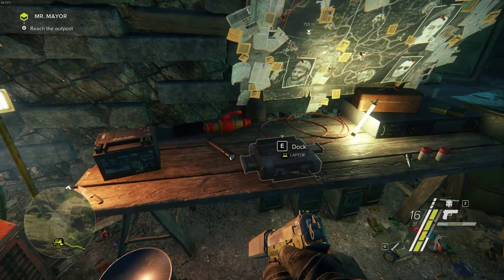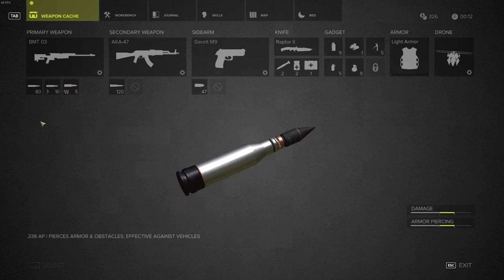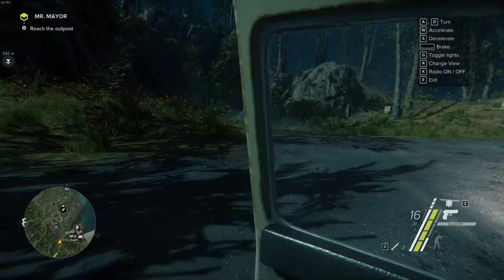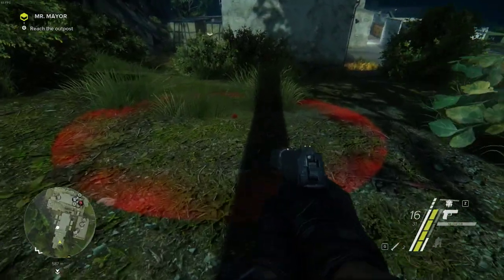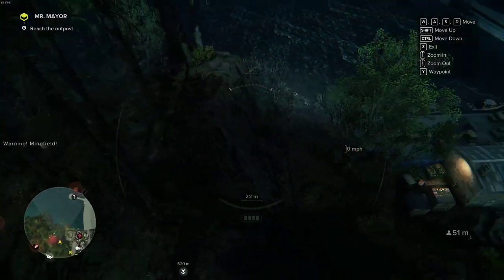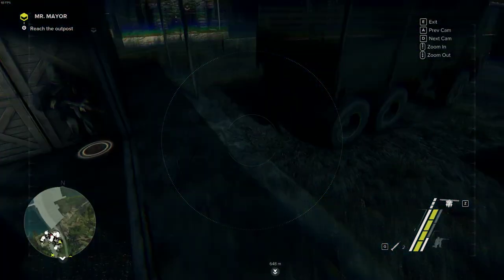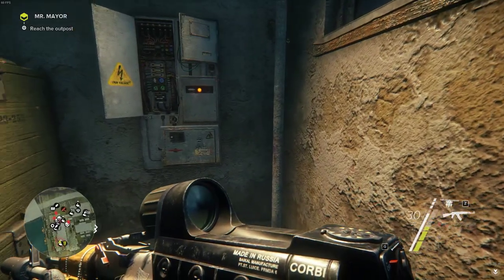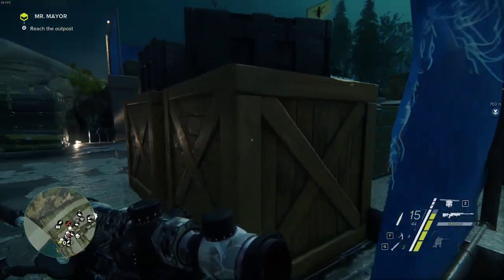Sniper Ghost Warrior 3 - Clearing Outpost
Clearing an outpost in SGW3. Graphics are great, and so is gameplay.